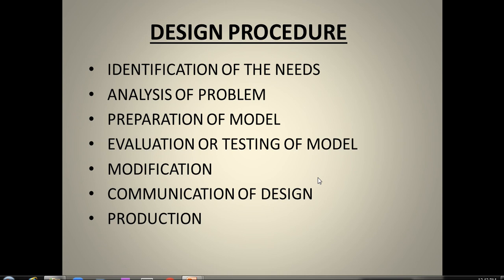LECT 2 Design Procedure